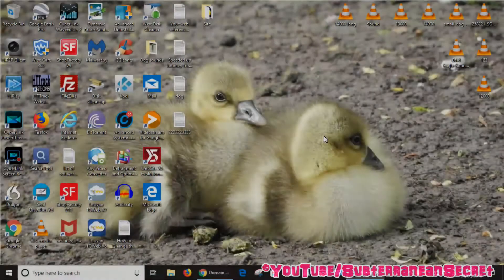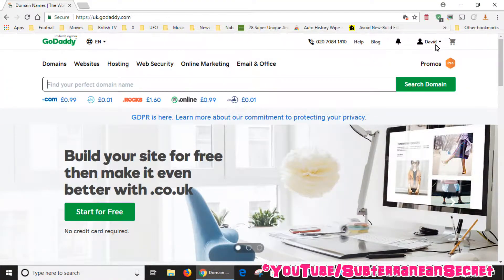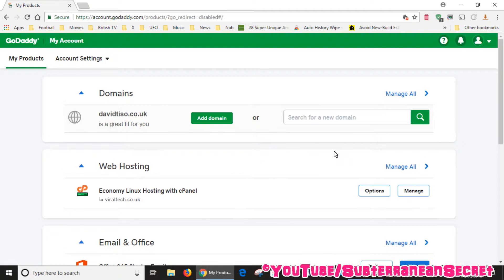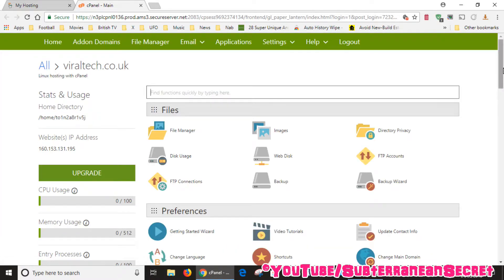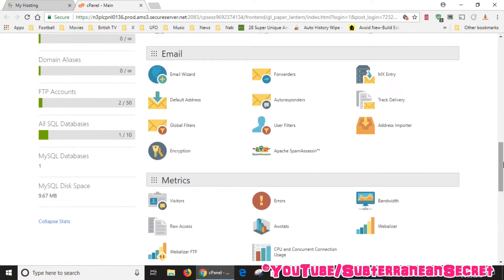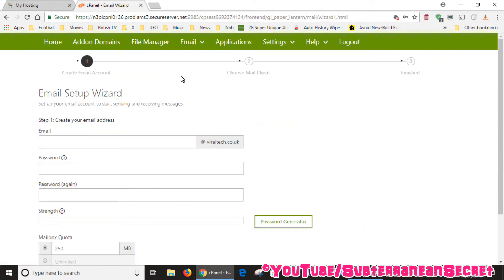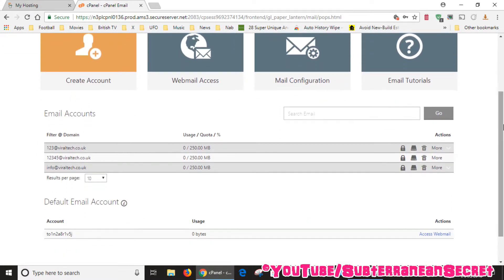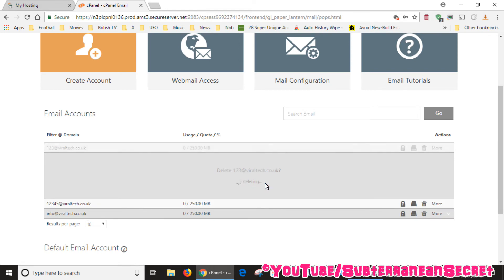How to Delete a GoDaddy Email Account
In this video I'll show you how you can delete a GoDaddy email account that you no longer use.